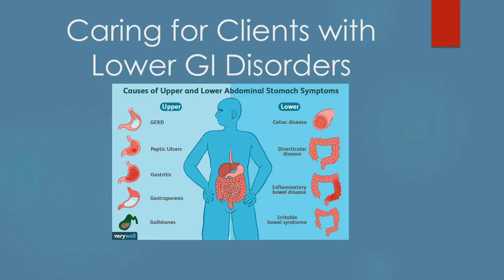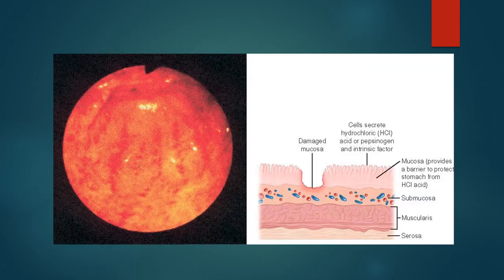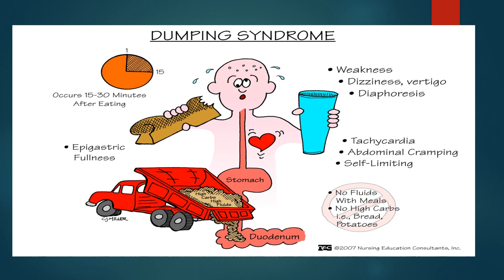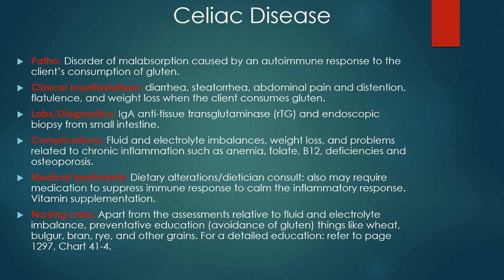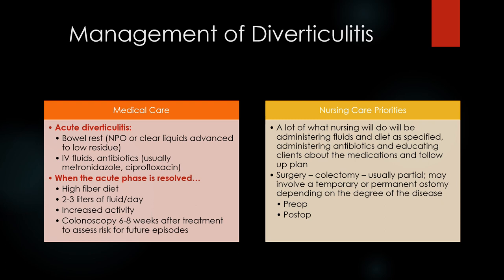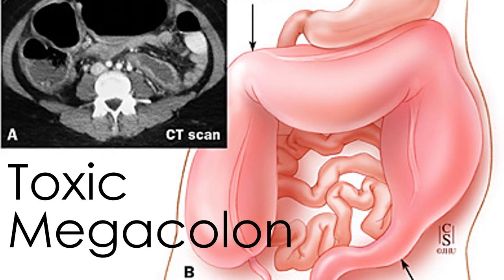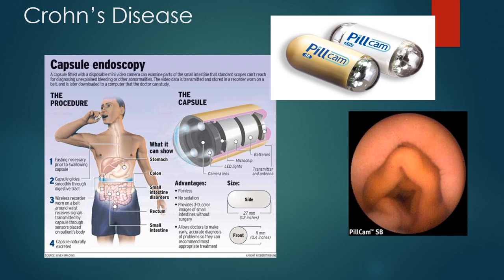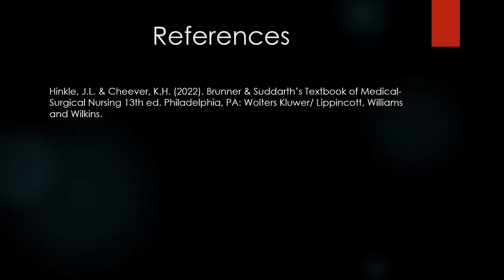Lower GI Fall 2023